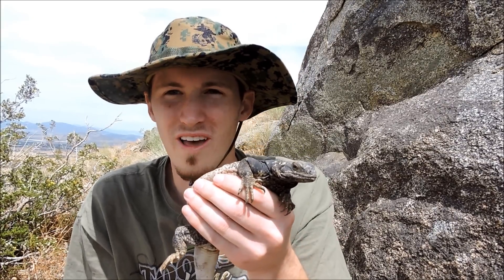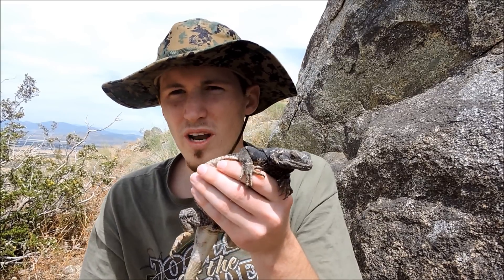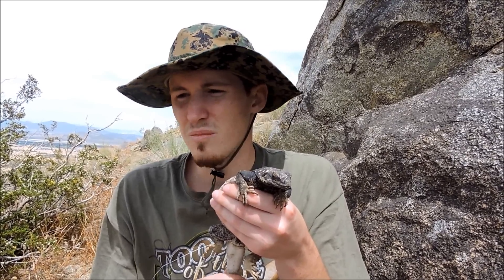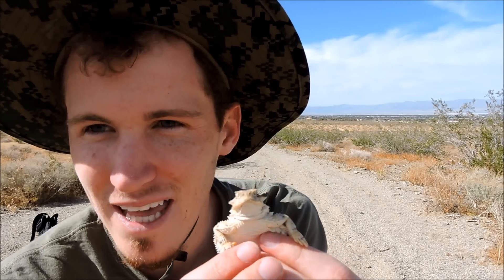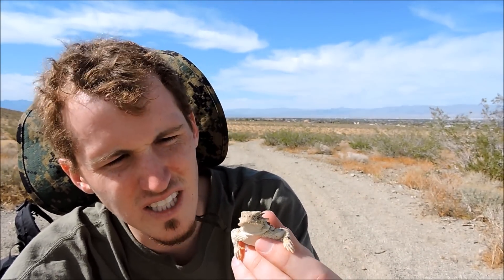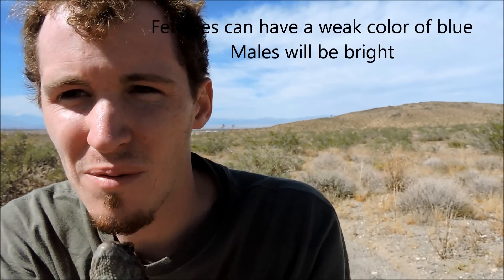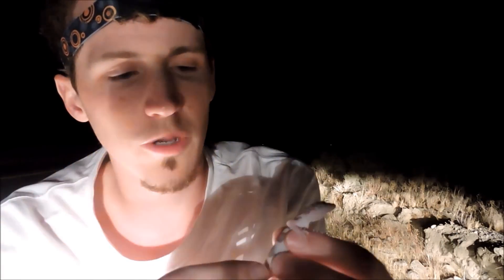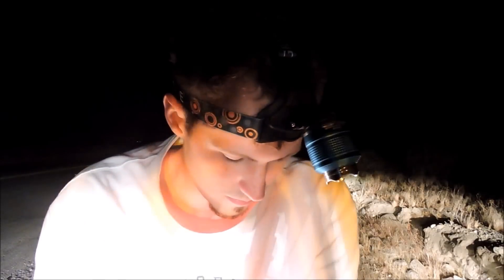Reptiles of the Mojave Desert Part 3, Herping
Chuckwalla, Horny Toad, Yellow-Backed Spiny Lizard, Western Banded Gecko, Herping